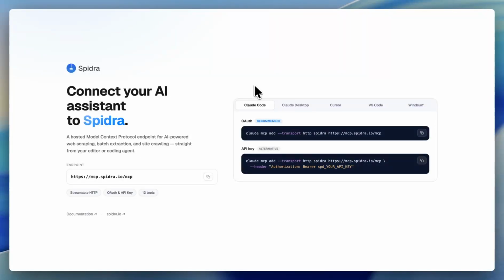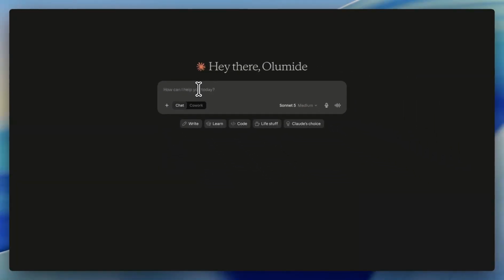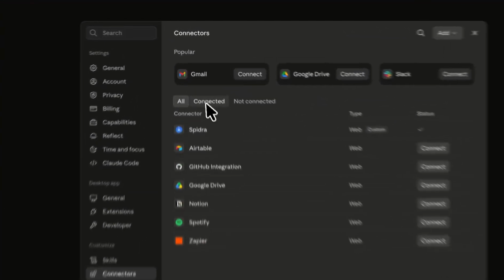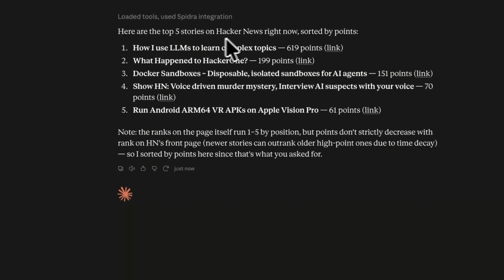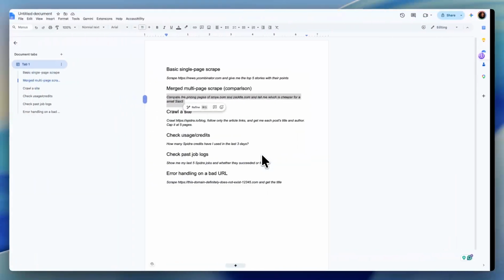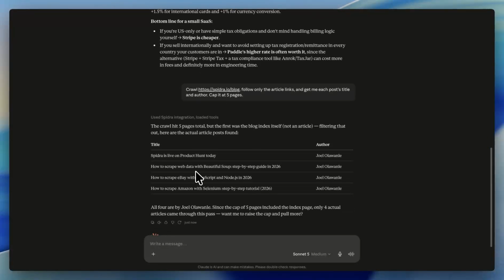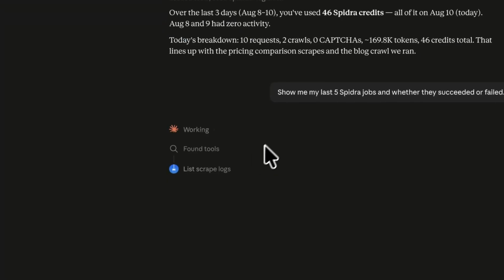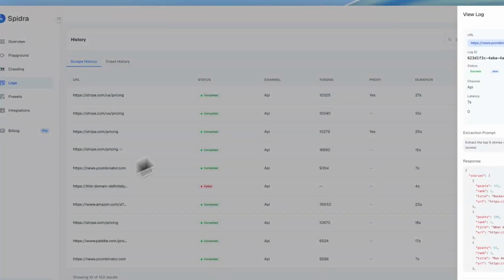Spidra MCP Server: Search Scrape And Crawl The Web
The Spidra MCP server gives any MCP-compatible assistant like Claude Code, Claude Desktop, Cursor, Windsurf, and VS Code the ability to scrape pages, batch-process URLs, and crawl entire sites on its own.

In this video I'll show you how to install the Spidra MCP server on Claude Desktop, including a free keyless setup that requires no API key.

The built-in WebSearch and WebFetch tools in Claude Desktop and Claude Code are basic, returning raw HTML that breaks on JavaScript-heavy pages and leaves your agent guessing from stale training data. Spidra fixes this by returning clean JSON or markdown that the model can actually read, so you stop getting wrong answers and outdated code.

You describe what you want in chat and the assistant picks the right Spidra tool, runs it, and works with the extracted data directly. You never call the tools by name, and you do not write any code.

The server ships with 12 tools. Their descriptions teach the model when to use which, including how to keep your credit spend low.